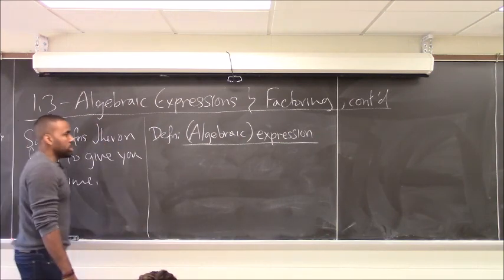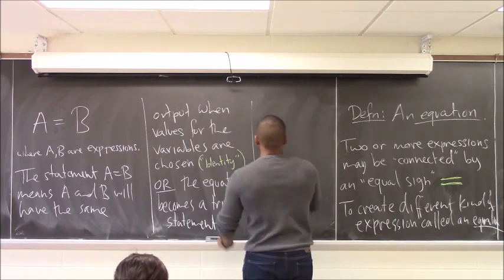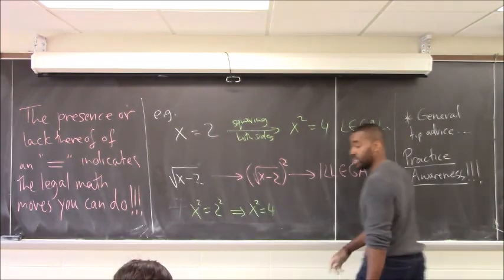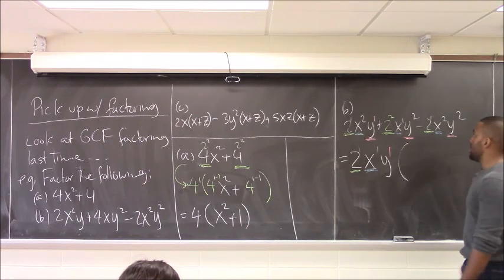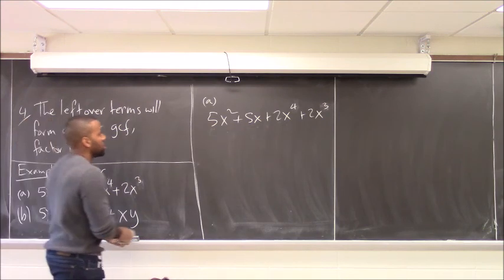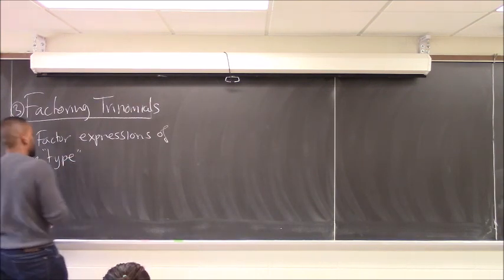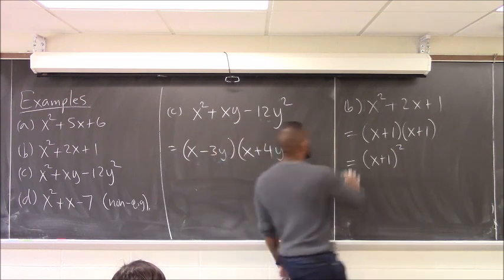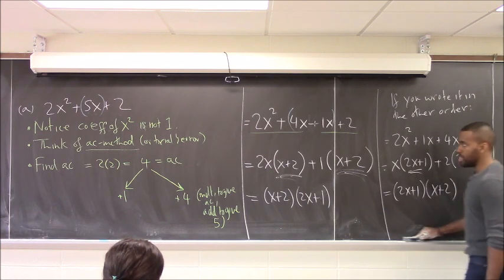Math 1000-R03 Lecture 6 - Factor by Grouping; Factoring quadratics; ac Method